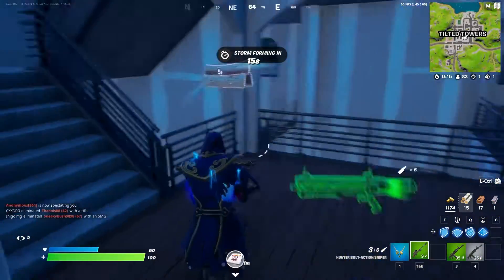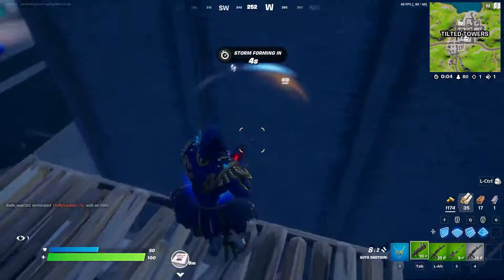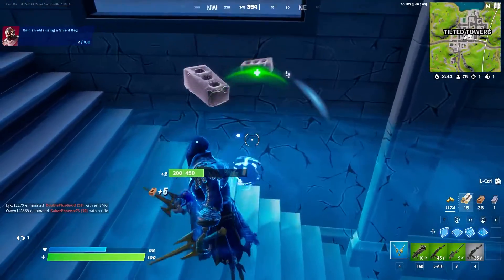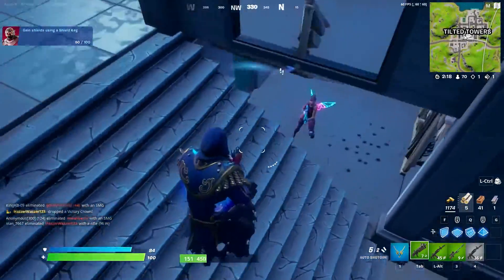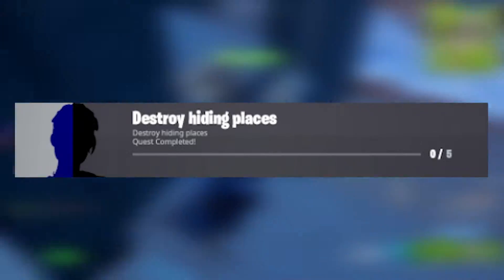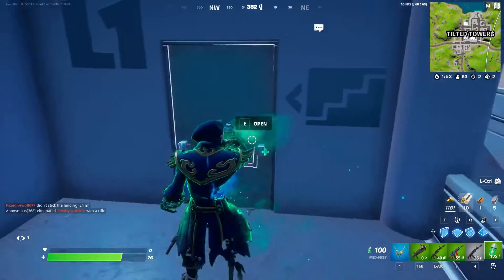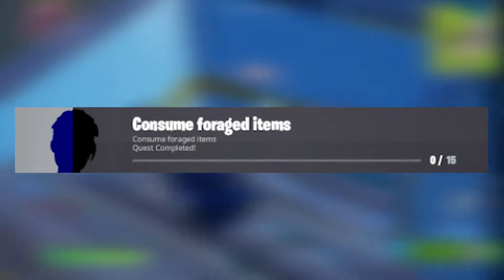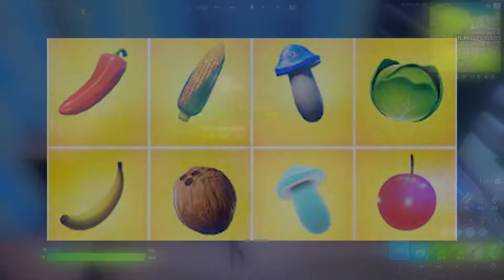Fortnite Week 9 ALL QUESTS [Full Guide]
1) DEAL DAMAGE TO OPPONENTS WITH THE HEAVY SHOTGUN (200)
2) REACH MAX SHIELDS IN DIFFERENT MATCHES (3)
3) LOOT SUPPLY DROPS (2)
4) IGNITE STRUCTURES (10)
5) RESTORE HEALTH IN THE STORM (1)
6) DESTROY HIDING PLACES (5)
7) VISIT DIFFERENT NAMED LOCATIONS IN A SINGLE MATCH (5)
8) STOKE CAMPFIRES (10)
9) CONSUME FORAGED ITEMS (15)